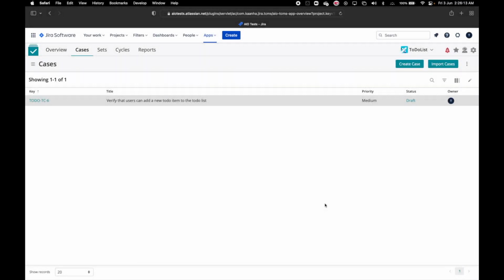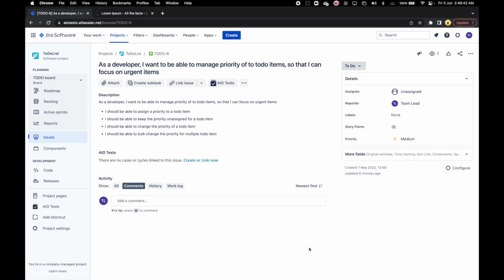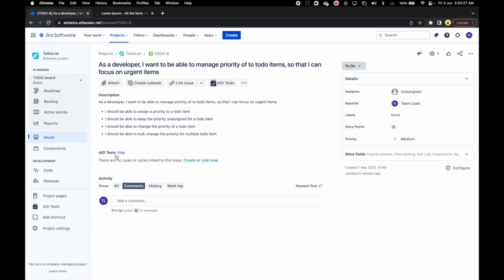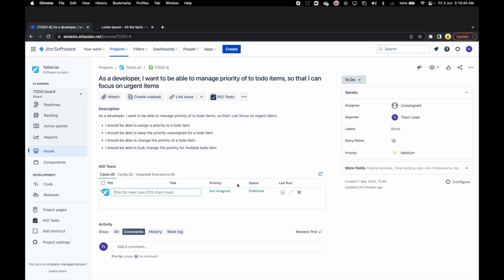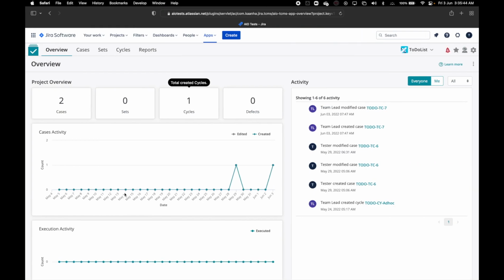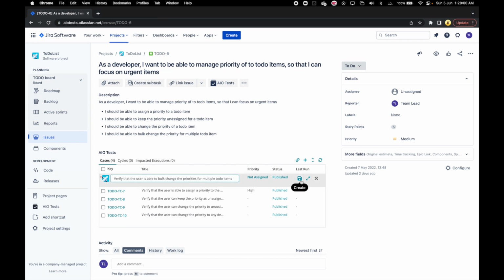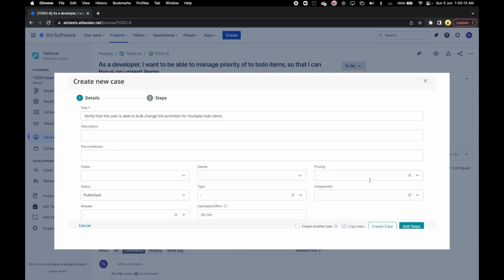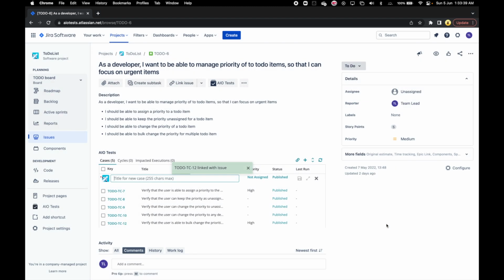How to create test cases in AIO Tests from a Jira issue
This video demonstrates how to create test cases in AIO Tests directly from a Jira issue

Find out more about AIO Tests (All-in-one Test Management for Jira)